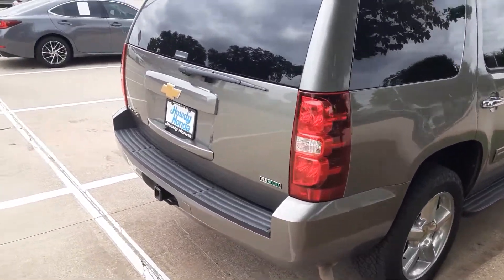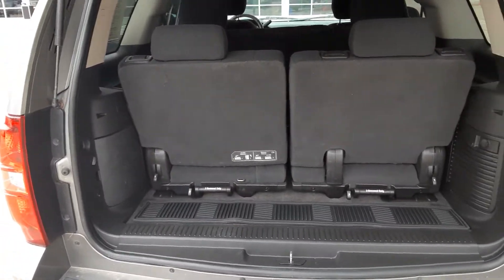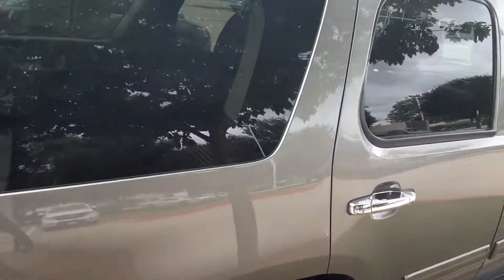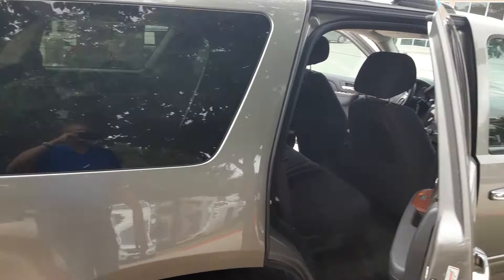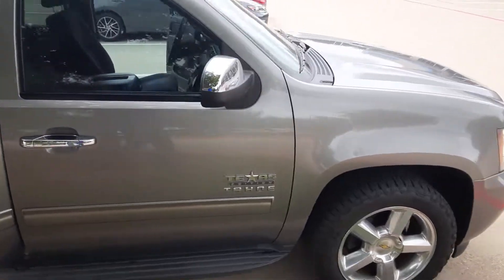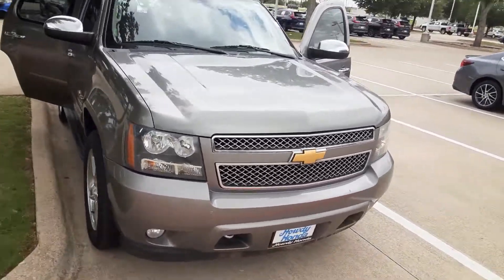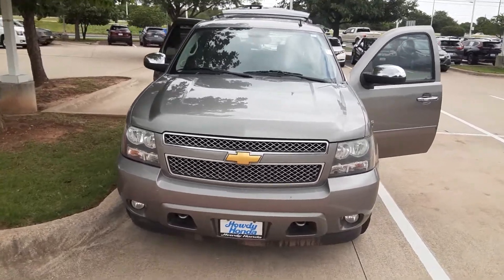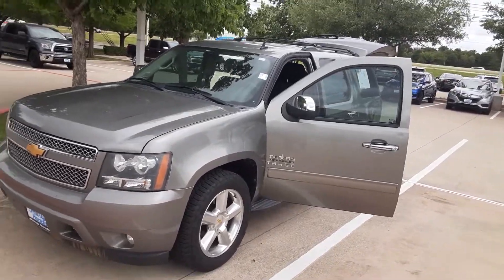Recoe's Chevy Tahoe from Burel at Howdy Honda!